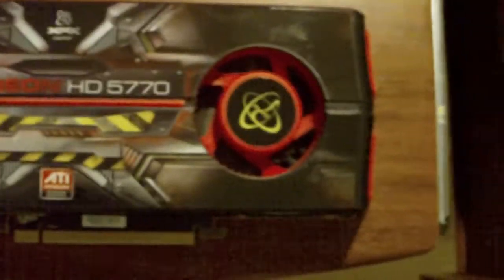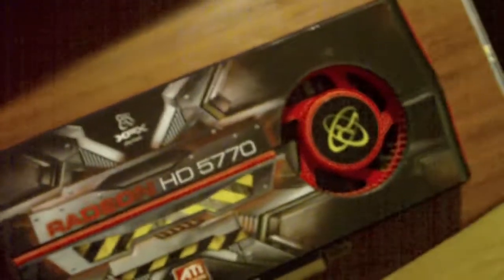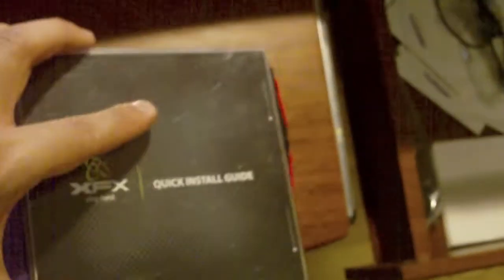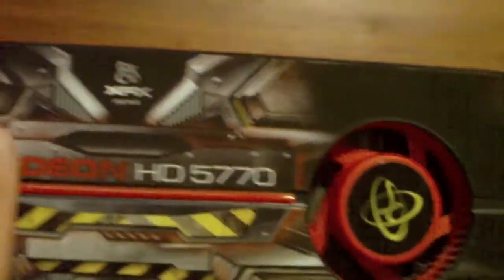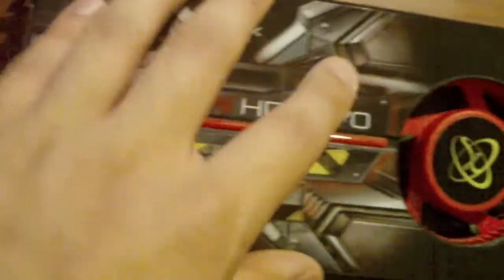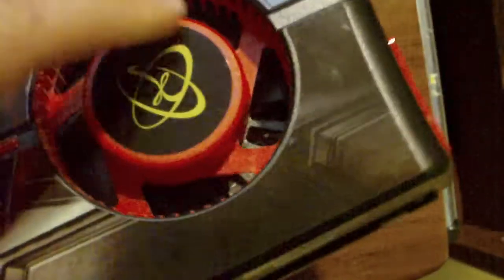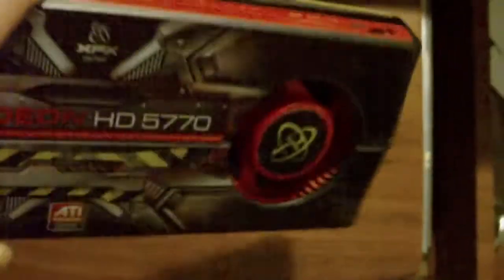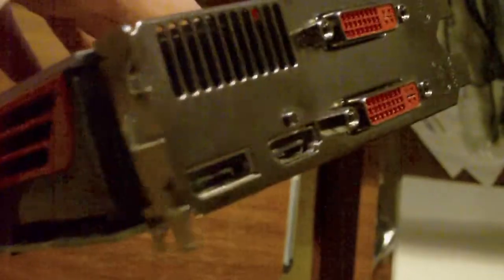XFX HD 5770 Review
Today I review the XFX HD 5770 1 GB and give a quick unboxing